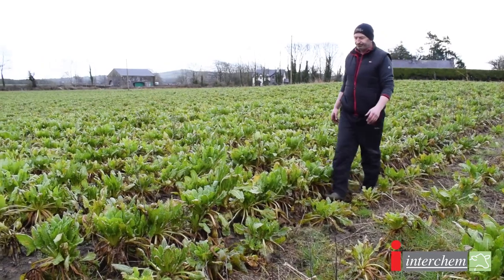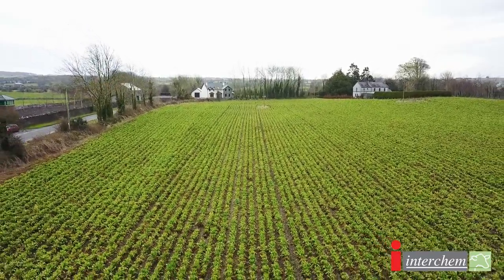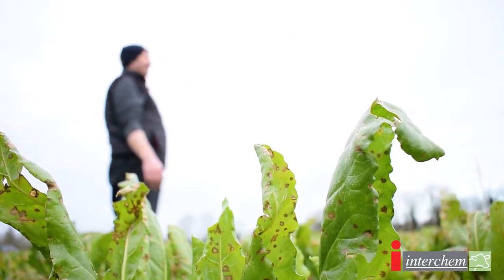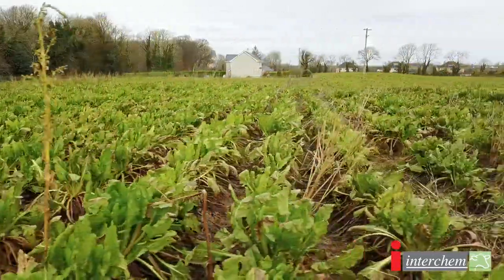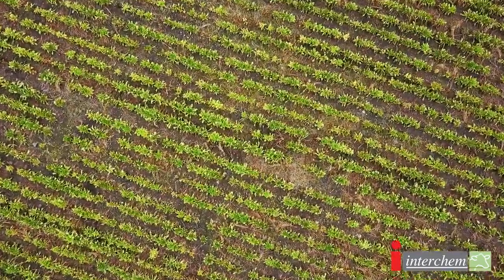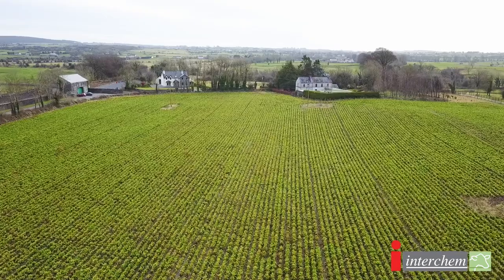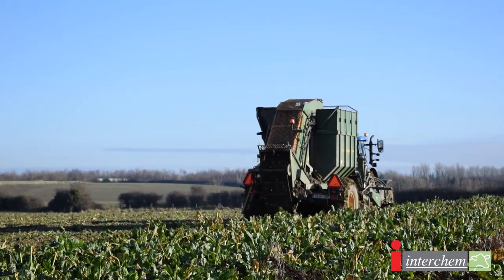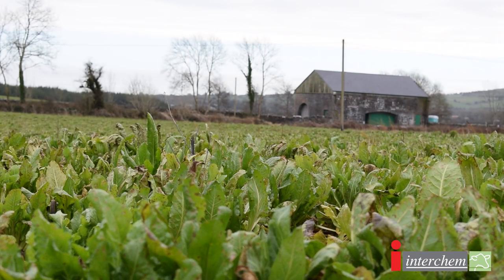Interchem - Growing Magnum Beet with Ronan Carr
Ronan Carr, the Agricultural Manager in Flynns of Lackagh, Co. Galway, describes the process of growing fodder Magnum Beet.